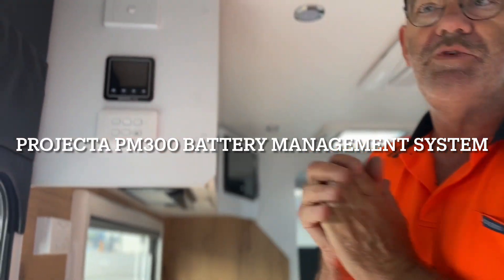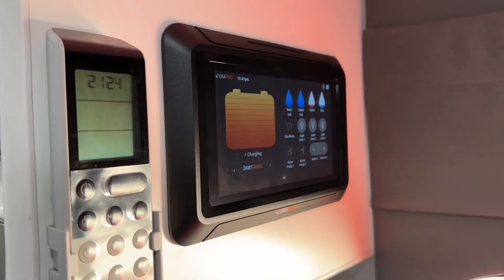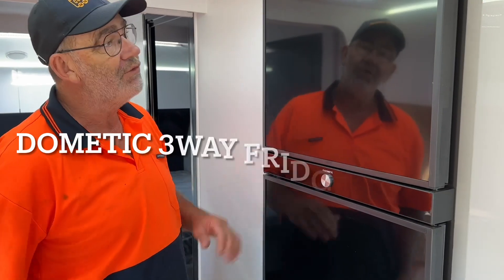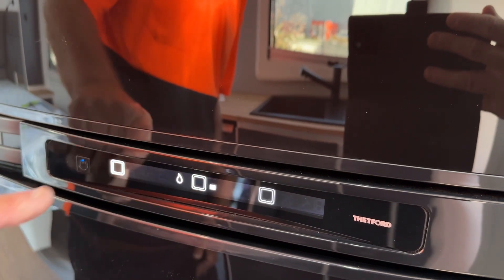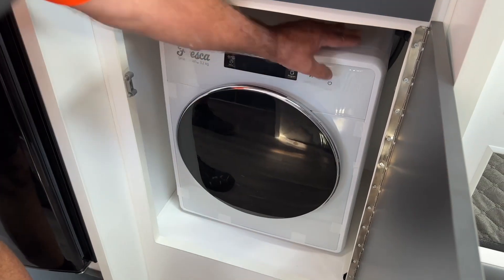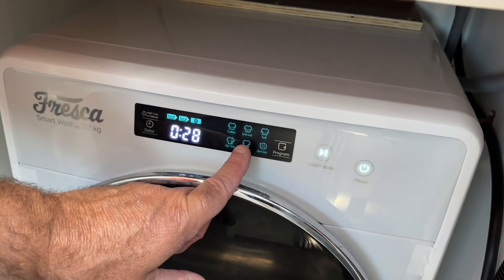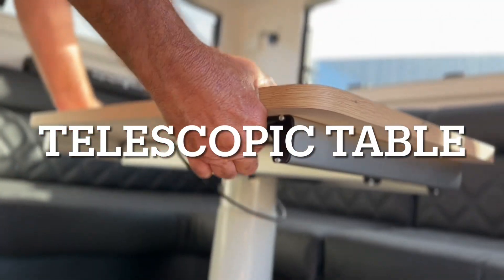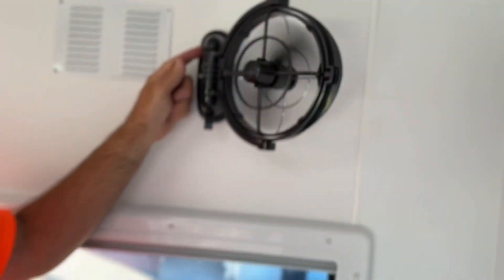Interior Handover (GAC Gravity)